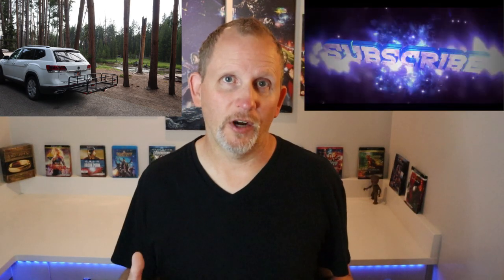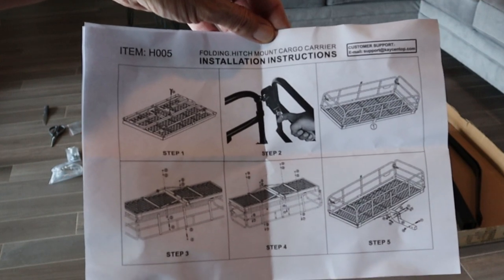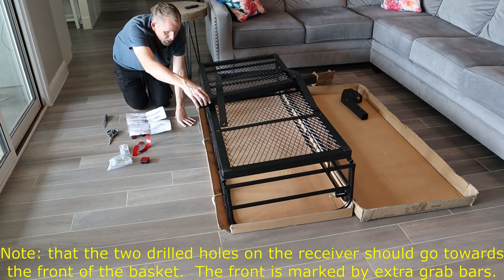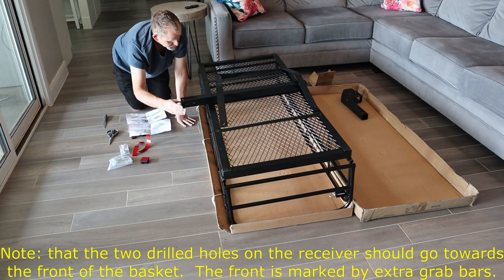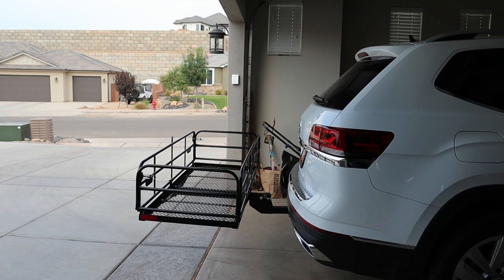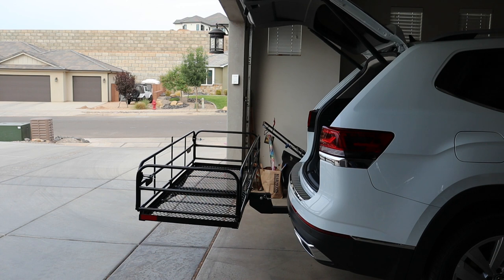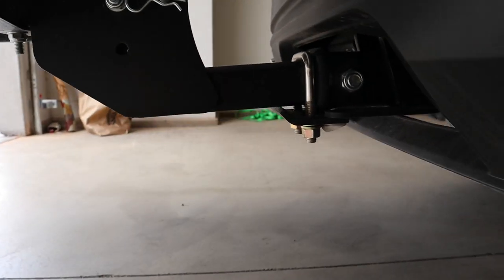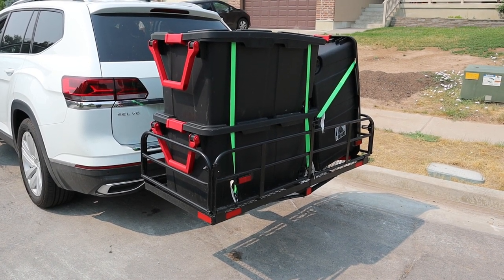Best Hitch Cargo Carrier Review!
In this video I’ll be unboxing the Oklead Folding Cargo Carrier, and then setting it up, and pointing out an important step you need to know so it’s not assembled backwards.
Next I’ll demonstrate how to attach the unit to your vehicle, and fold it up, and then prepare for travel with the Oklead Cargo Carrier.
Finally I’ll go over the pros and cons of this particular folding cargo carrier since we just got back from driving over 2,000 miles to Yellowstone and back with over 300 lbs on the cargo carrier rack.

Contents of this video:
00:00 Intro.
01:20 Unboxing the Oklead Cargo Carrier folding rack.
02:42 Assembling the Oklead Cargo folding rack.
02:52 Very important point during assembly so you don’t install hitch beam backwards.
04:33 Attaching it to your vehicle.
07:36 Cargo Carrier fully loaded and strapped down ready for travel.
08:44 Beginning of the positives points about this Oklead Cargo Carrier folding basket rack.
12:17 Beginning of the negatives points about this Oklead Cargo Carrier folding basket rack.
15:53 Summary and Wrap up. Thanks for watching and Please be sure to like and Subscribe it really helps!

Oklead 400 lb capacity Cargo Rack (in video):

Hitch Stabilizer:

Industrial Tote W/Wheels

10' Straps to buckle down loads

500 lb capacity cargo Rack alternative if you need more weight

OKLEAD Hitch Mount Cargo Carrier 60" x 24" x 14.4" Folding Cargo Rack Rear Hitch Tray Luggage Basket with 500 LB Capacity Fits 2" Receiver for Car SUV Pickup
• FOLDABLE SIDE RAILS: Cargo carrier hitch mount with 13.8" side rails is foldable to 2.8" only, keep cargo secure and folding up if not in use.
• CAPACITY: 500 lb distributed weight. Distribute the weight evenly on platform when hauling a load, keep it balance for the cargo load or fix in the middle position. Hitch mounted cargo basket is ideal for Traveling camping tailgates road trips carrying.
• 2" RECEIVERS: folding cargo basket hitch mount Fits 2” vehicle receivers, high folding leg help you to get more far from ground.
• SPRING HOOKS: Hitch luggage carrier with spring hooks design, easy to pull and fold or open the side rails.
• 1 PIECE CONSTRUCTION: strong enough with 1 pc construction, easy assembly, Matt black powder coating finish that resists the elements, rust and scratches.

Hitch cargo carrier:
Steel Luggage Basket, which allows you to store bags, camping equipment, luggage and more.
It utilizes your vehicle's cross bars, easily mounting. This item is constructed of steel construction.
The bars and side rails help keep your belongings in place, providing plenty of room for tie down points as well.
Really good choice for long road trip with a large group of people or friends.
Features:
✔ Made of heavy duty steel, which is very durable and sturdy
✔ Loading capacity can reach 400 lbs, used for store extra luggage
✔ 14.4" Side rail– higher than most other cargo carriers
✔ Mesh surface– prevents smaller objects from falling through
✔ 2 Red reflectors ensure safety in severe weather
✔ Foldable receiver tube as the optimal design– More convenience to fold when not in use
Fit for:
Fits any 2" trailer hitch opening, 400 Lbs distributed weight capacity. Works well if you distribute the weight evenly on platform when hauling a load, keep it balance for the cargo load or fix in the middle position.

 tube Package Included:
1*Hitch Mount Cargo Carrier
1*Hardware Set